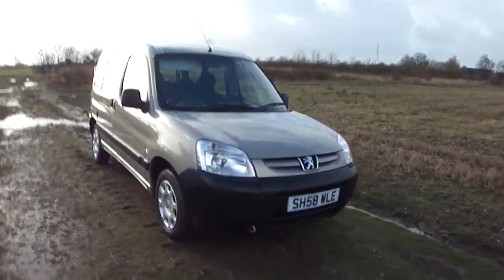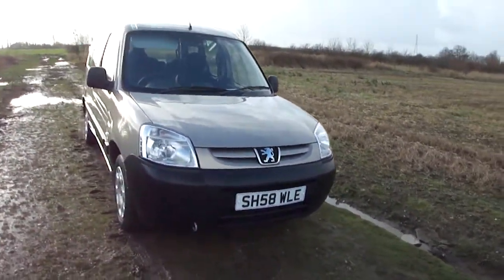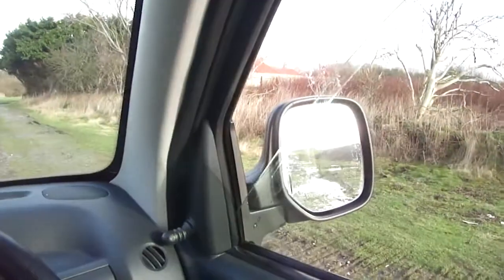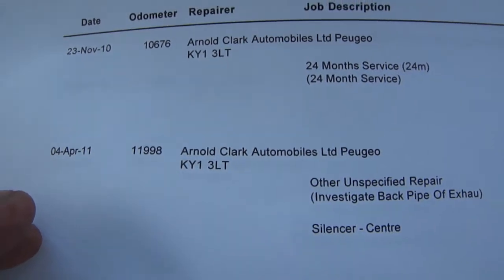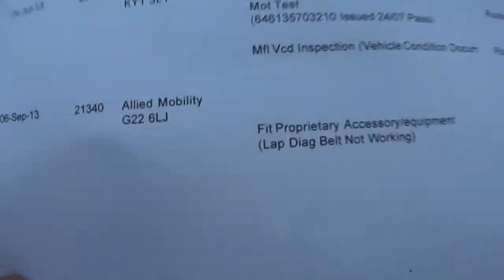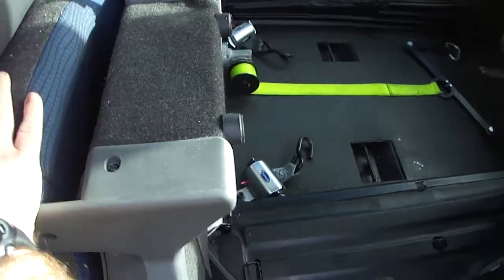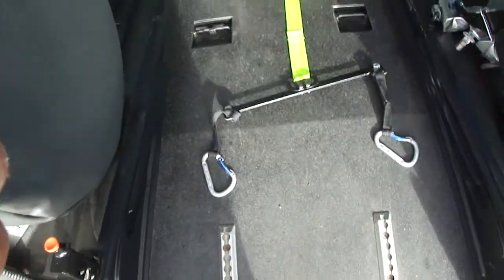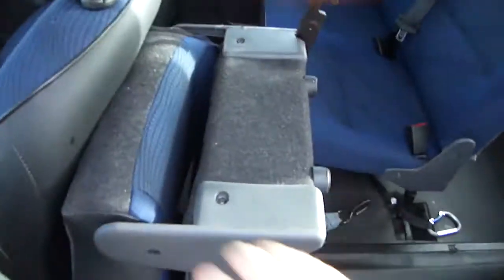2008 PEUGEOT PARTNER ALIED WHEELCHAIR RAMP CONVERSION DEMO FOR SALE